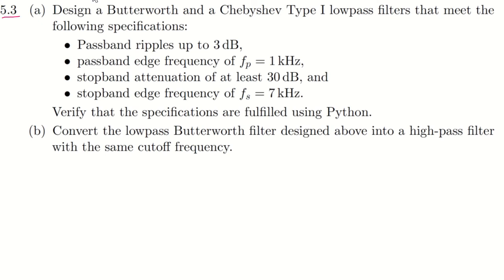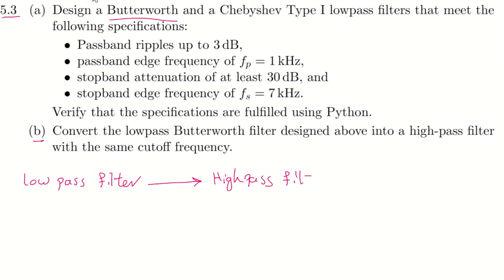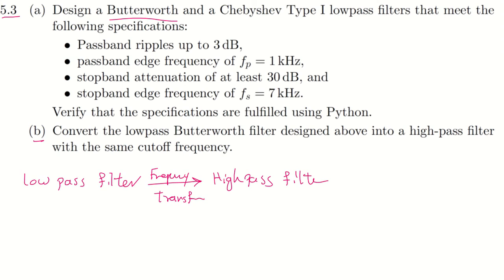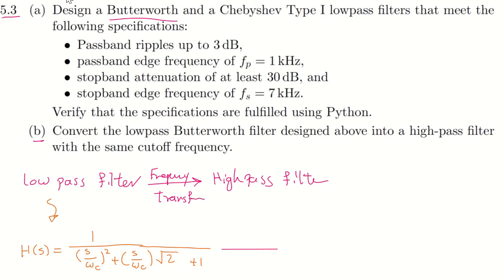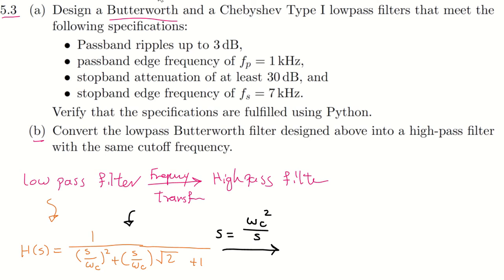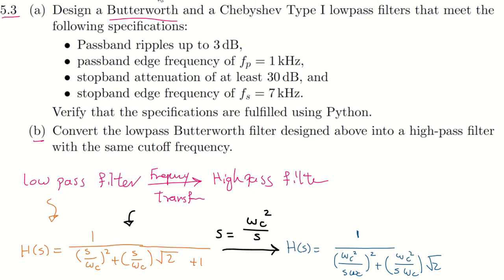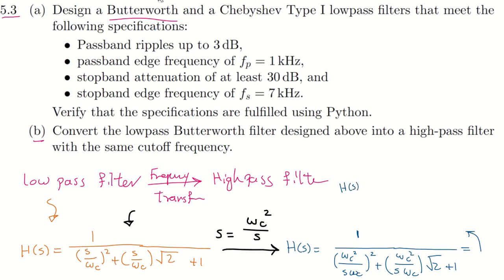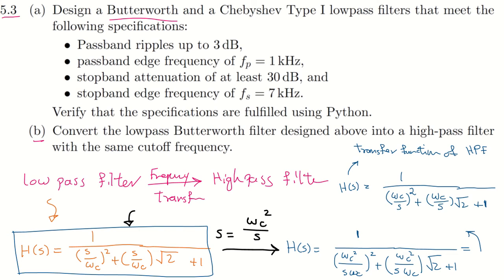#5.3(b) convert a lowpass Butterworth filter to highpass with the same cutoff frequency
Butterworth low pass to high pass, Frequency transformation